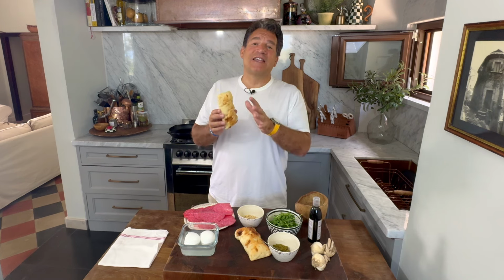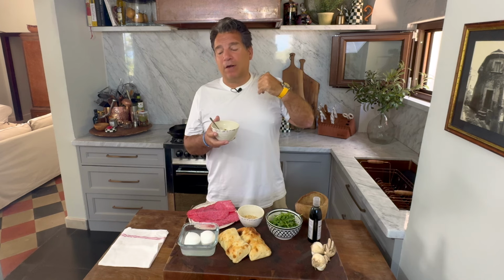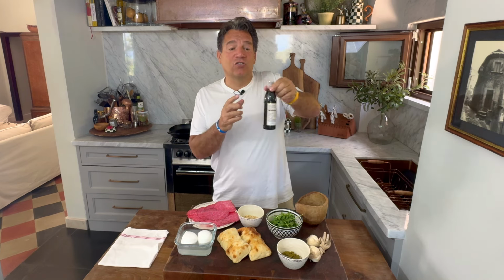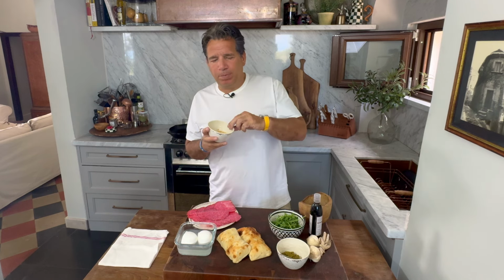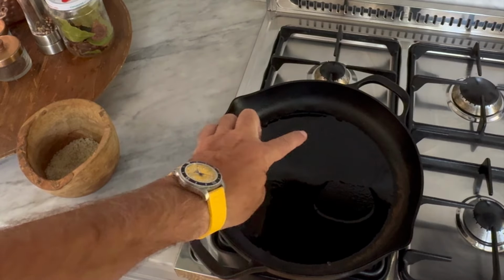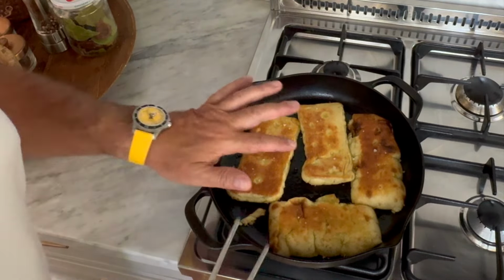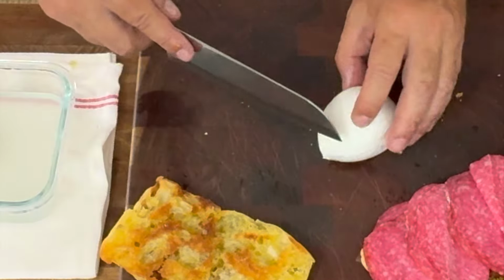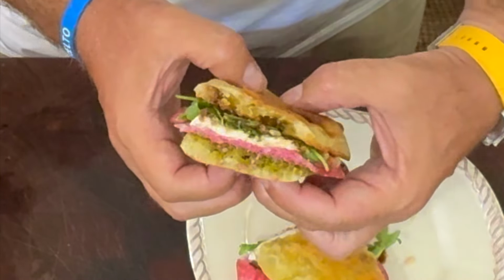My Favorite Panini Sandwich Toasted Focaccia, Mozzarella, Pesto, Salami | Cooking Italian with Joe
I know what you’re thinking… A recipe for a panini? But hey this is my favorite one! So follow along as I show you tep by step how to construct one of my favorite Italian style sandwiches with fresh ingredients from Puglia, Italy. I use mozzarella, arugala, focaccia, pesto, salami, pine nuts, garlic, balsamic, and more! It’s simple and easy, yet crazy delicious. Thats the magic of fresh ingredients. Thse are great for lunch or dinner but also packed to go to take to the beach, take to work, or as an easy mess-free travel lunch. Whether you call it a sandwich, panino, panini, sub, or hogie, this recipe is for you.